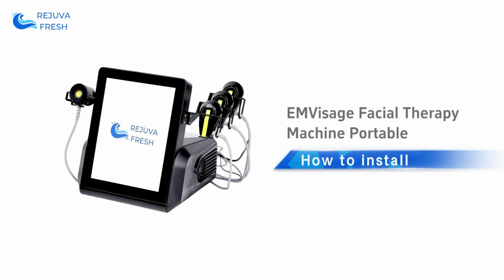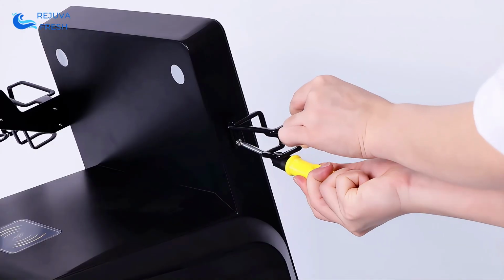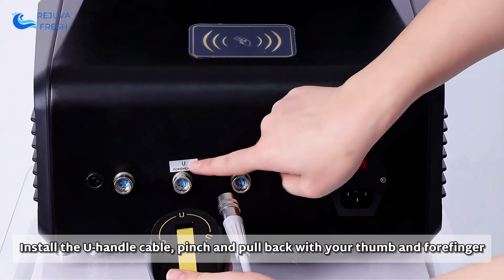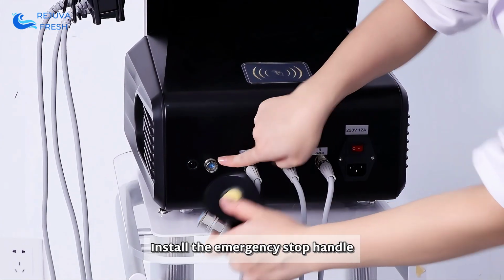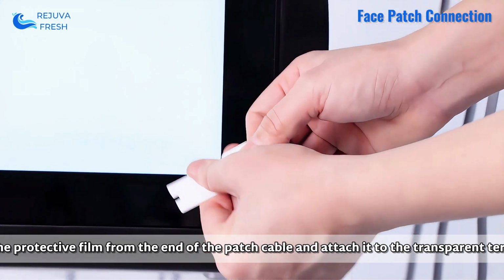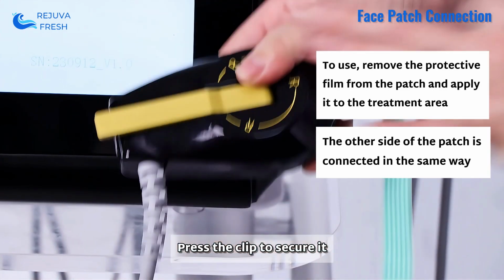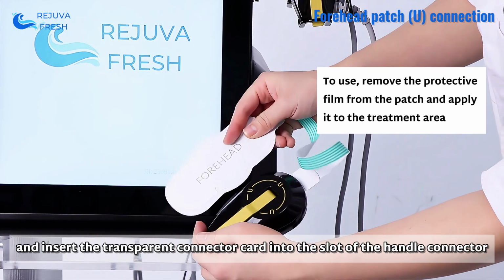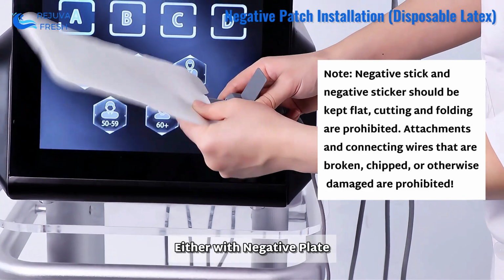How to Install EMVisage Facial Therapy Machine Portable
EMVisage facial therapy is the new needle-free, non-invasive way to lift and sculpt your facial features and smooth away fine lines.  The procedure strengthens facial muscles for natural volume and lift and uses thermal radio frequency to reduce wrinkles.

This video shows you how to install your new machine.